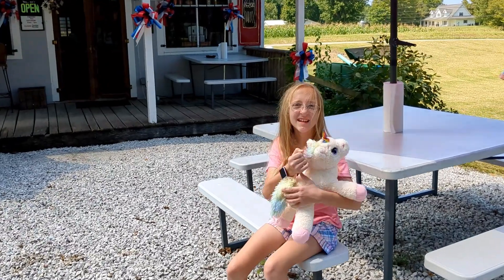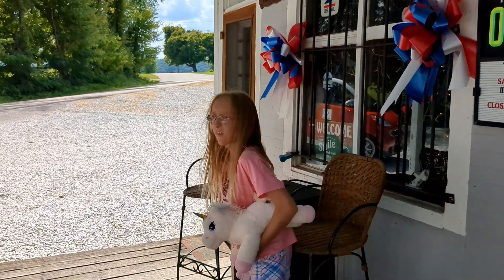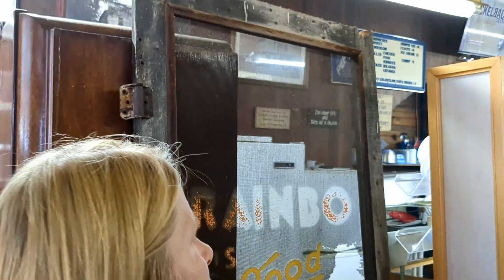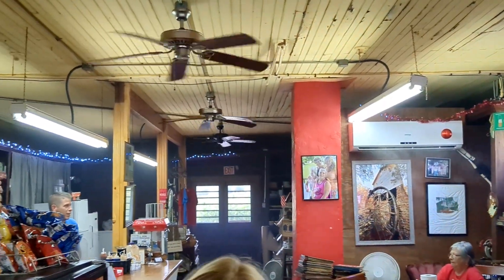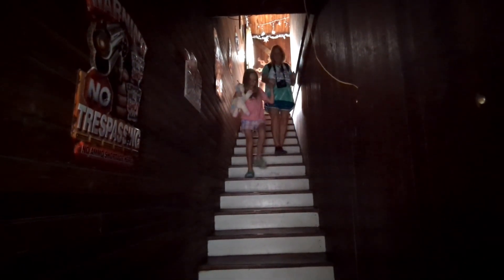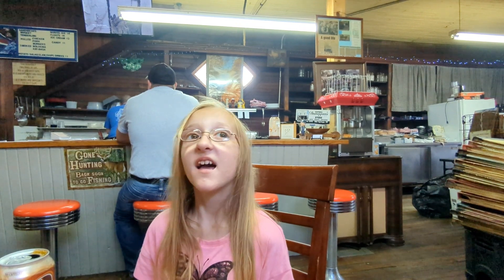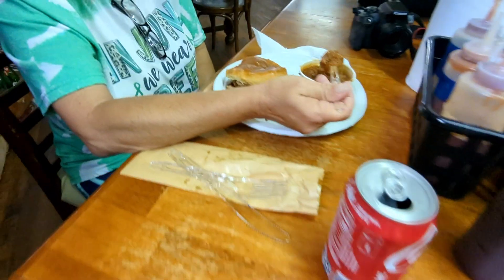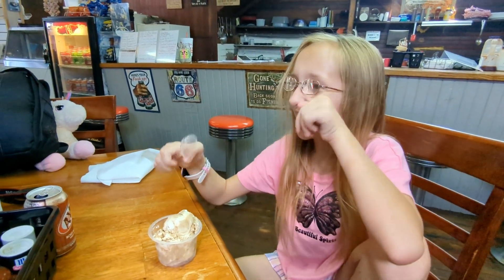"Step Back in Time: Dunagan's General Store (1890) | Mill Springs, KY"